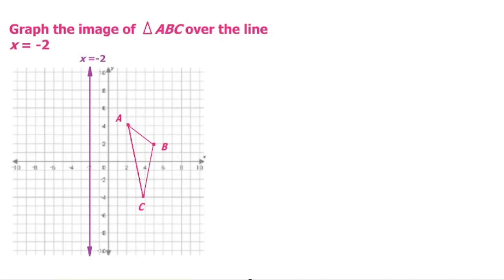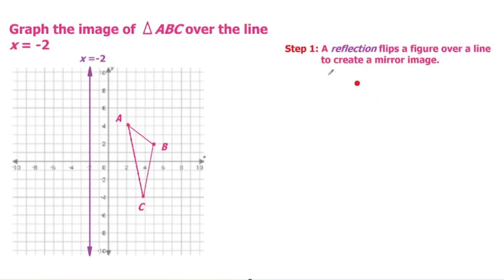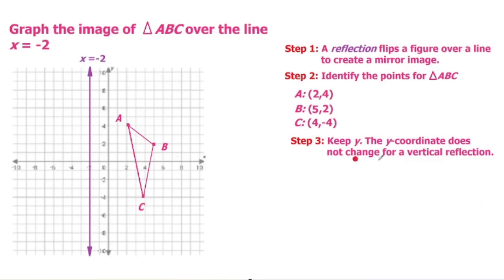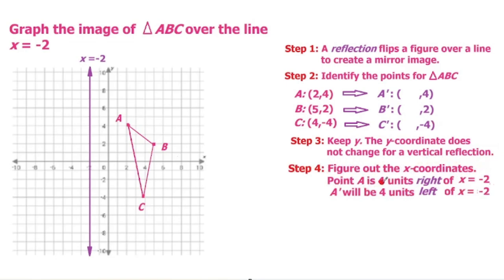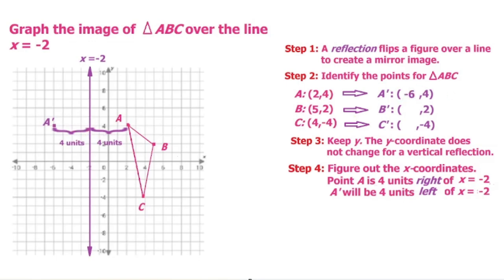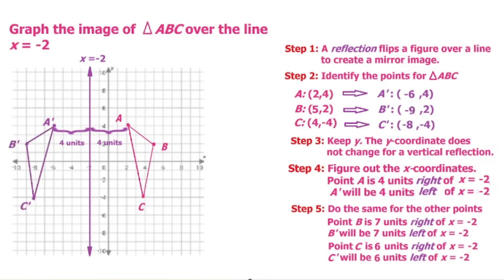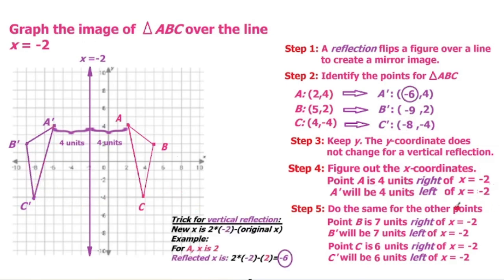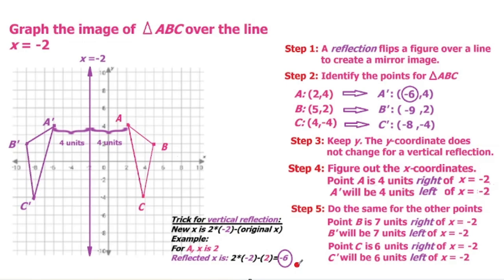Reflections Graph And Find The Coordinates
Level 7 Welcome to Reflections Graph And Find The Coordinates! If you're trying to learn Reflections Graph And Find The Coordinates, you're in the right place.
Whether you're brand new to this topic or just need a quick refresher, Reflections Graph And Find The Coordinates, walks you through clear examples and step‑by‑step explanations to help you master Reflections Graph And Find The Coordinates.